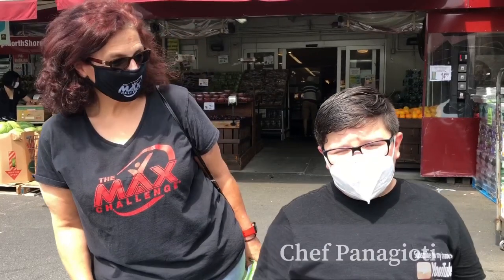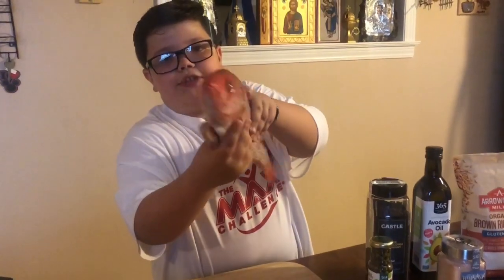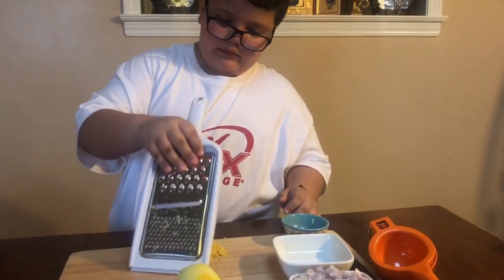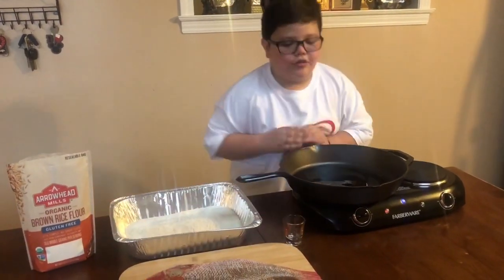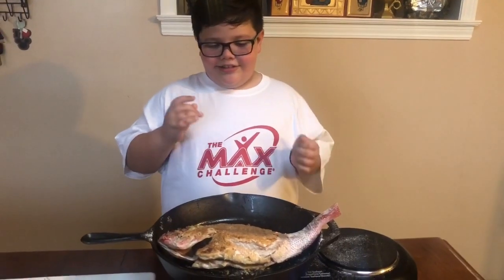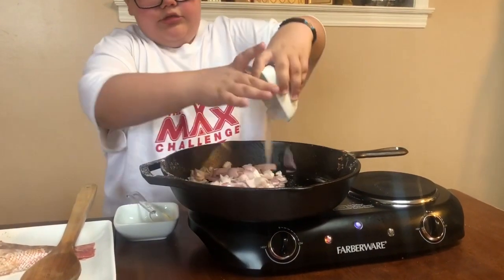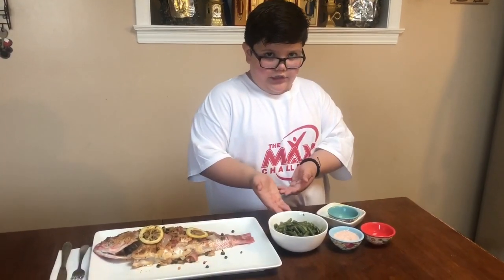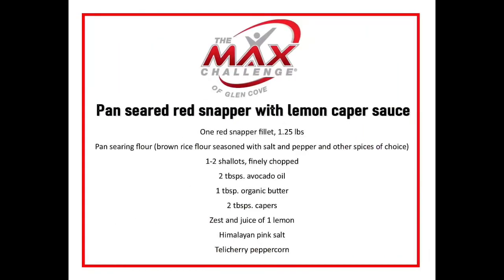Pan Seared Red Snapper With Lemon Caper Sauce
Thank you Max Challenge of Glen Cove for sponsoring our video!